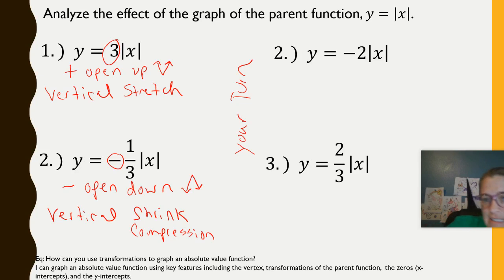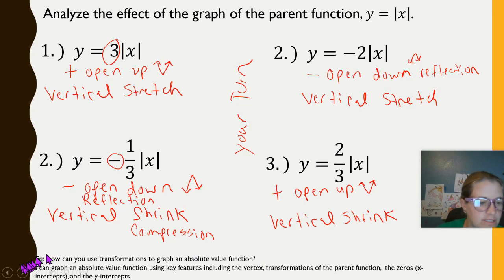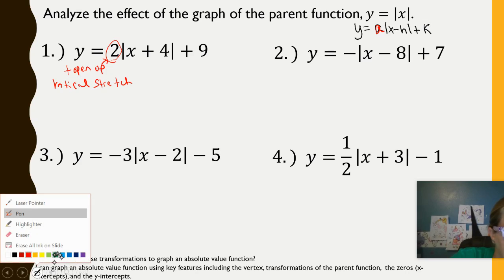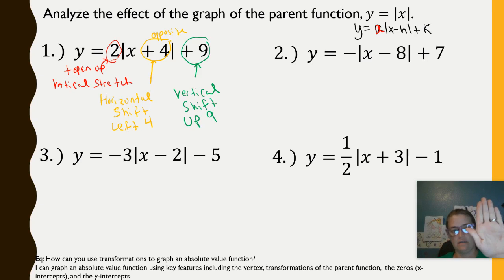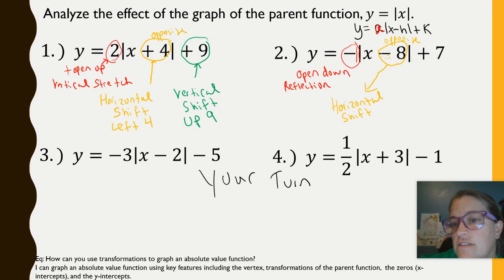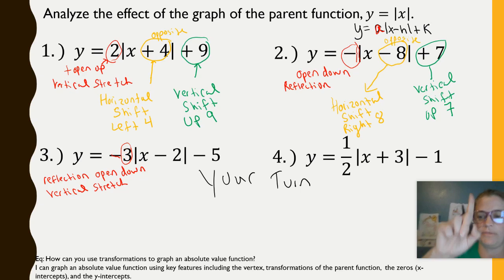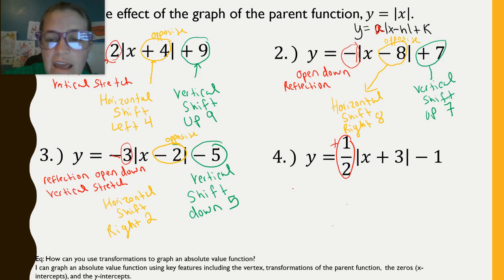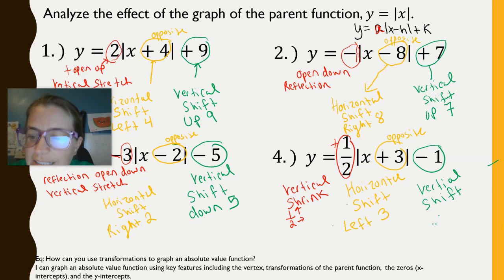#3 Absolute Value Transformations #3